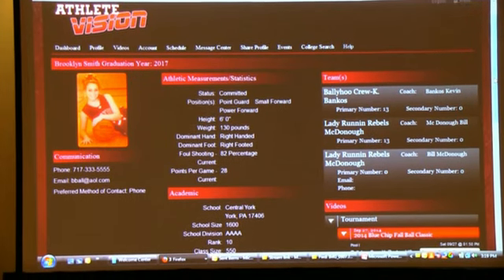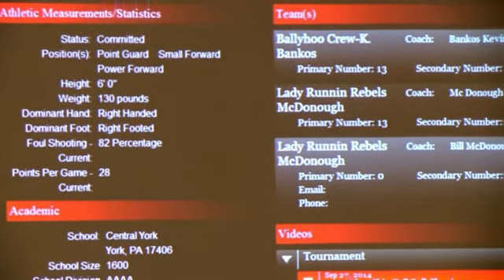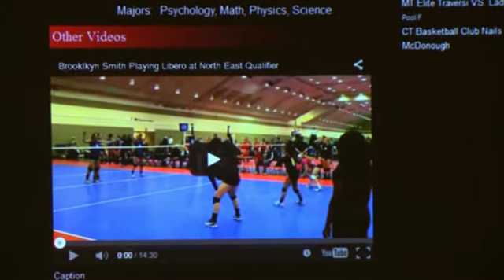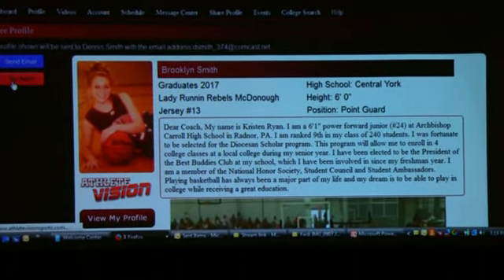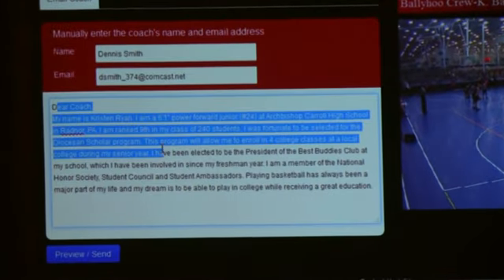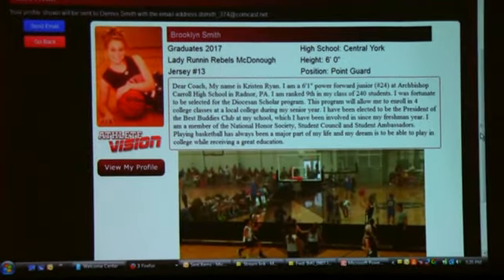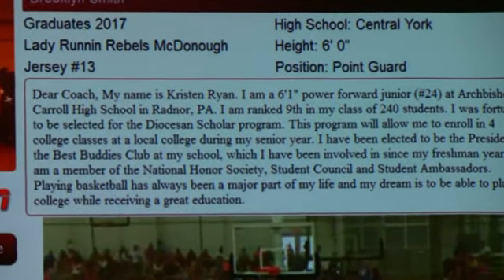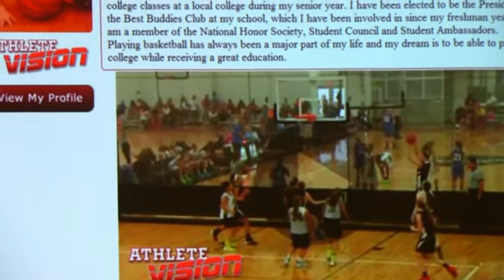BLUE CHIP ADVANTAGE WITH ATHLETE VISION PROFILES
Blue Chip Basketball